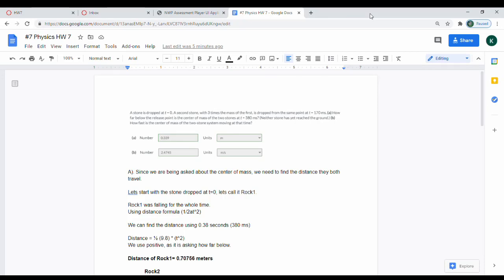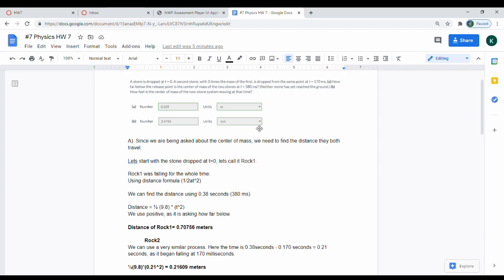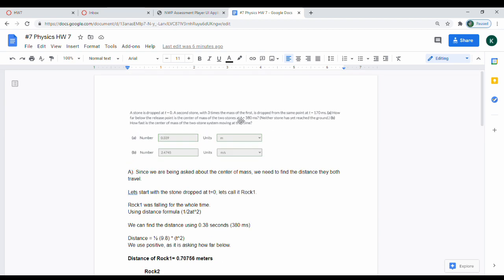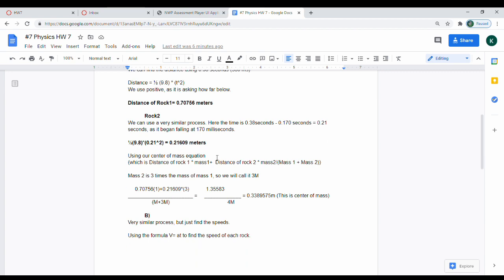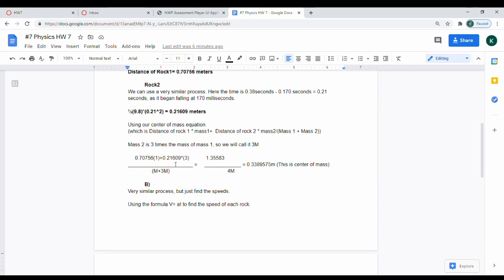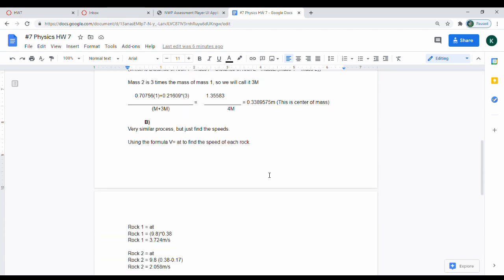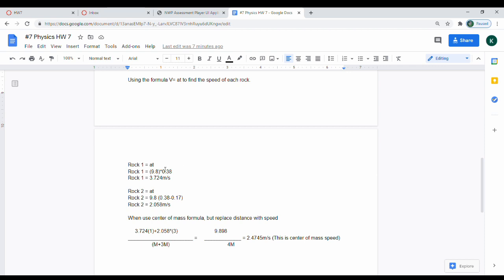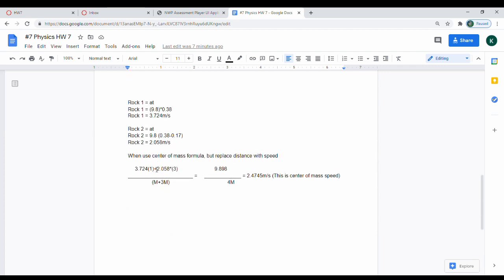#7 Physics HW 7